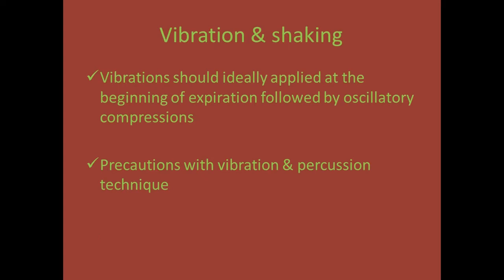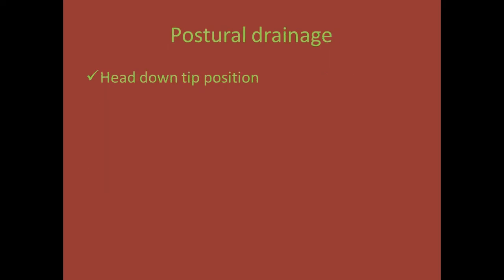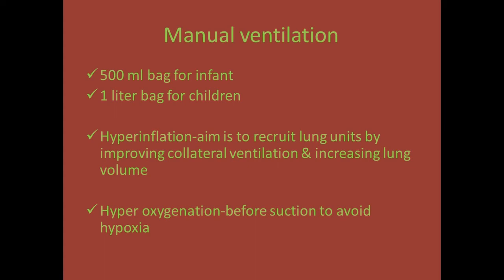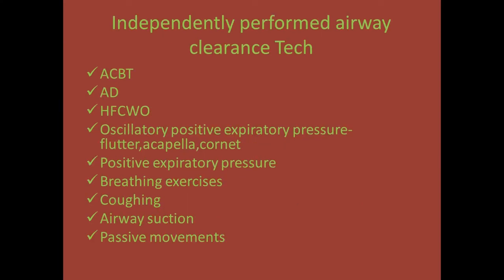Chest Physiotherapy techniques For childrens & Infants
It is always a challenging role for any chest Physiotherapist to treat the patient effectively in Neonatal intensive care unit.It could be coz of difference in anatomy and Physiology at the same time most of the treatment procedure are passive.Effective results can be obtained if proper procedure is performed.
i would like to share one of my own experience , when i was novice in chest physiotherapy field , i was asked to do suctioning in one patient and i said i will do it ( as i had done it many times )but when the patient was one day old baby i wasnt able to do but as the years have passed now i am able to do it effectively.
containdications and methods of treatment is same like adults.
 practice will make you good at peadiatric chest PT.
I am sure it will be helpful to the learners.

Thanks & regards,

Tarpan shah